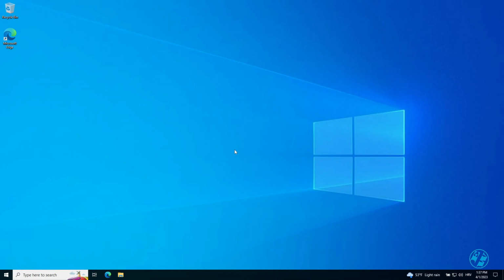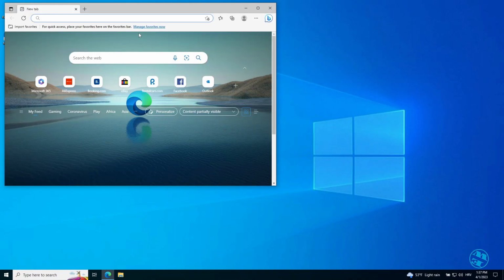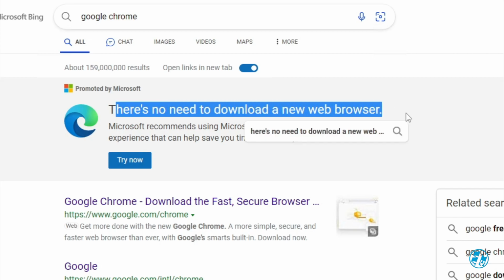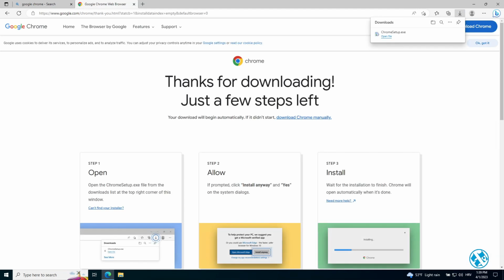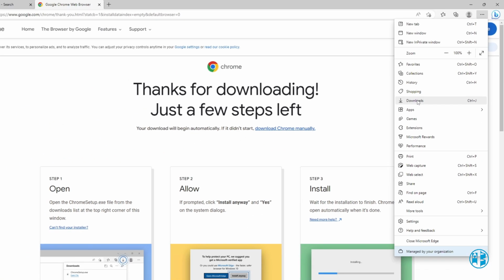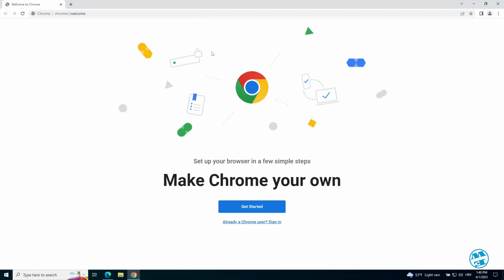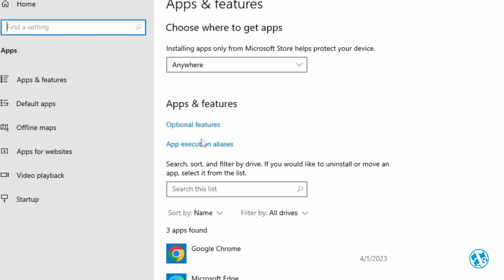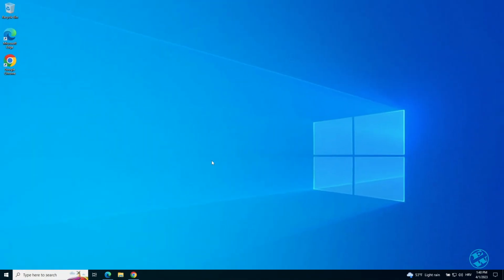How to Install Google Chrome on Windows 10 PC [Step-by-Step Tutorial]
Google Chrome is one of the most popular web browsers out there, known for its speed, simplicity, and powerful features. If you're a Windows 10 user and want to install Google Chrome on your PC, this video is for you!

In this step-by-step tutorial, I'll show you how to download and install Google Chrome on your Windows 10 PC.

By the end of this guide, you'll be able to install and use Google Chrome on your Windows 10 PC with confidence, and enjoy a faster and more personalized web browsing experience.

So, if you're ready to upgrade your web browsing experience, be sure to watch this video and follow along with our step-by-step tutorial.

Chapters:
00:00 - Intro
00:14 - Install Google Chrome
1:17 - Set Google Chrome ad default browser